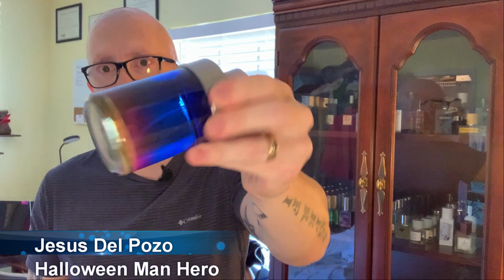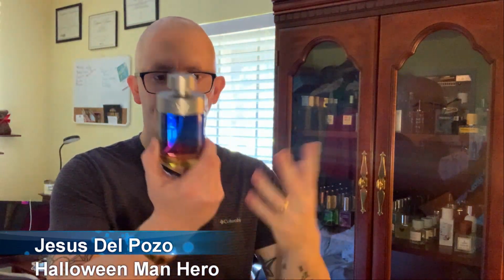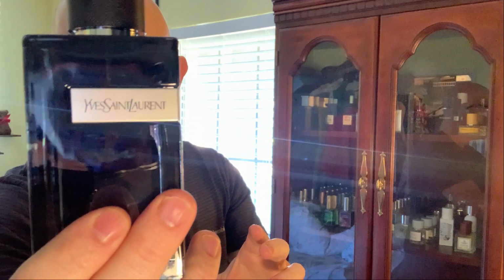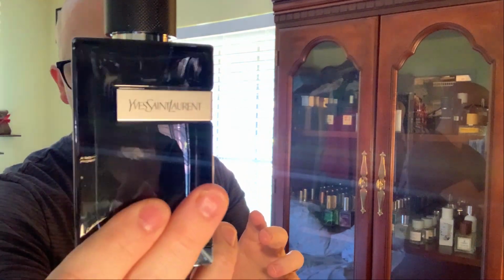Fragrances of the Week | Weekly Fragrance Rotation Week 39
Fragrance Rotation Week 39

Discounters